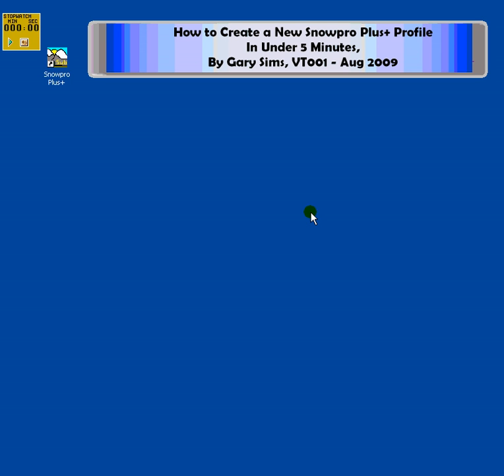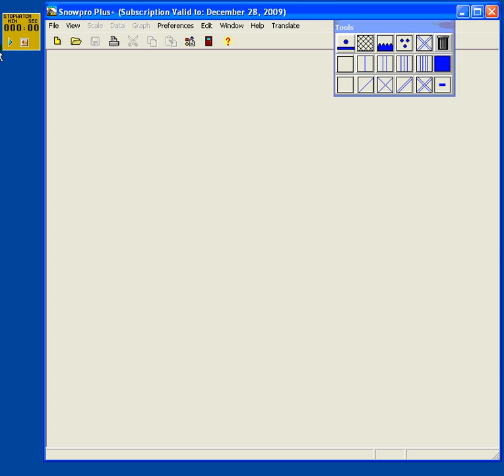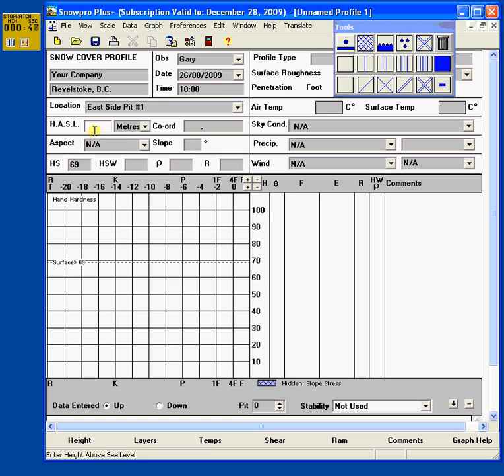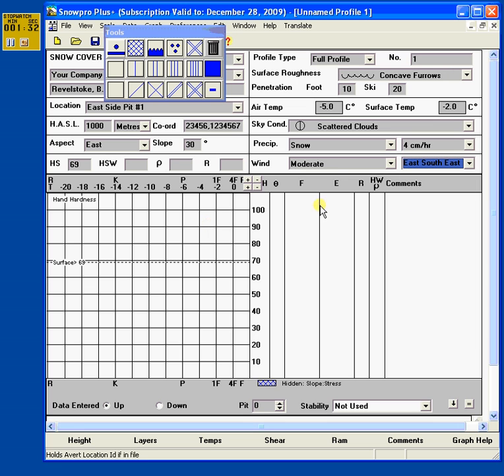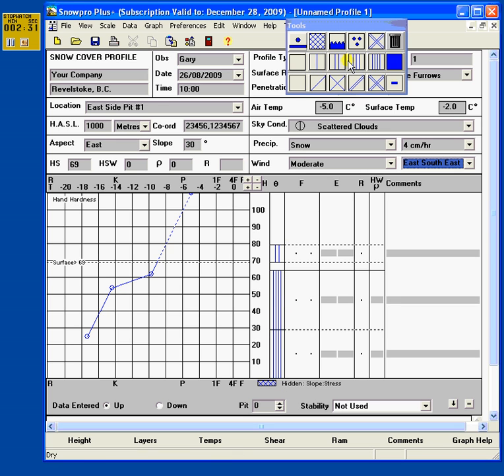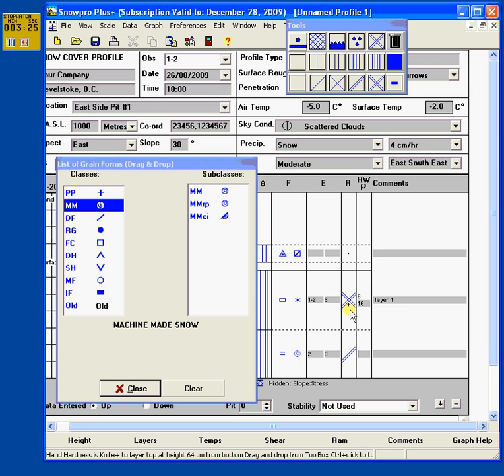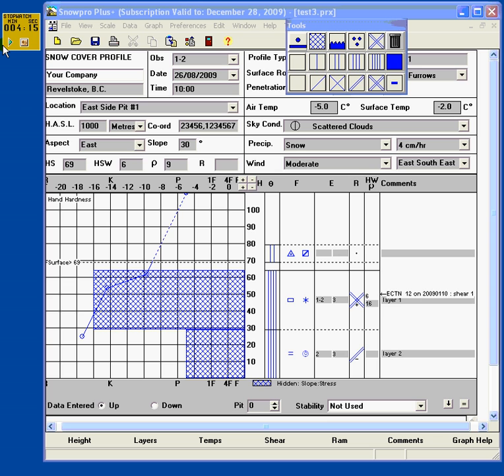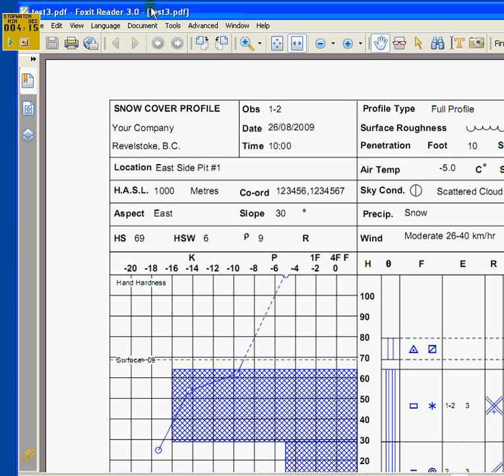Video Tutorial 001 - How To Create A New Profile Using Snowpro Plus+ In Under 5 Minutes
This demonstrates how quickly and easily you can create a a new snow  profile using Snowpro Plus+ in under 5 minutes. Snowpro was designed with you in mind and is easy to learn and use and provided many options to create snow profiles